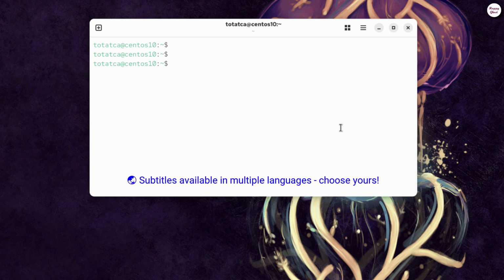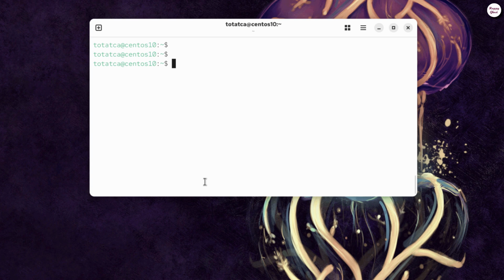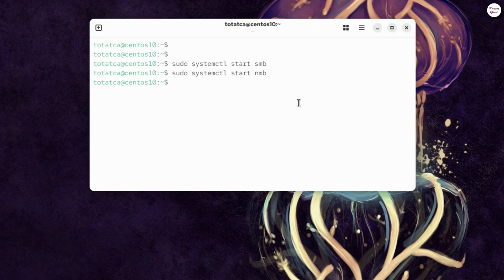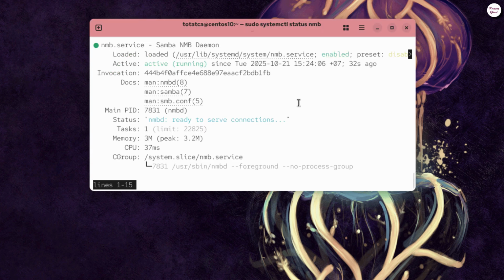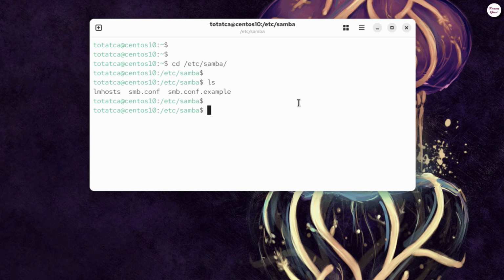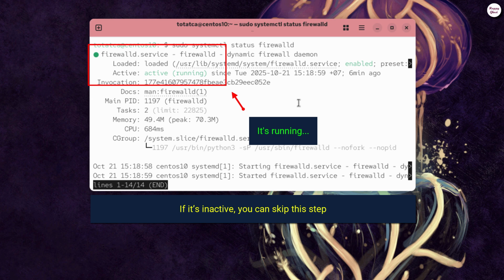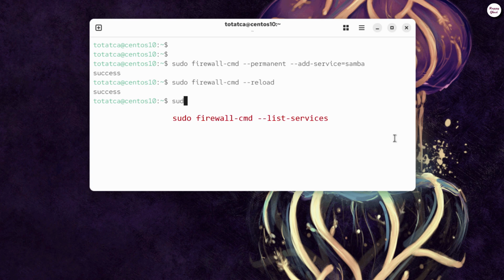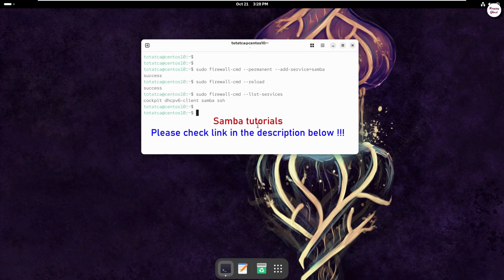Samba - How to Install and Configure Samba Server on CentOS | Rocky Linux | AlmaLinux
👍 Subtitles available in multiple languages — choose yours!

📌 Samba tutorials

✳️ On CentOS/RHEL/RockyLinux/AlmaLinux

Samba is an open-source software suite that allows Linux and Unix systems to share resources with Windows using the SMB/CIFS protocol.
It enables users to easily share files, folders, and printers, and manage user access across different platforms securely and efficiently.

🔹 Key features of Samba include:

File and folder sharing between Linux, Windows, and macOS.

User authentication and access control for secure sharing.

Integration with Active Directory or acting as a Domain Controller.

Network printing support through a built-in print service.

Easy to configure, extend, and manage for both home and enterprise environments.